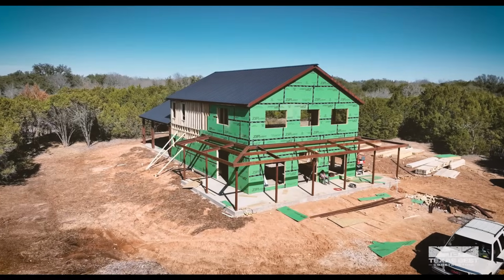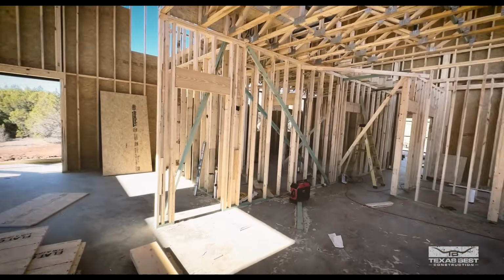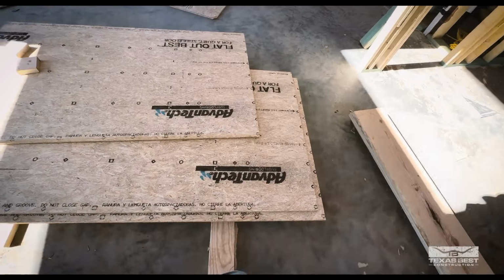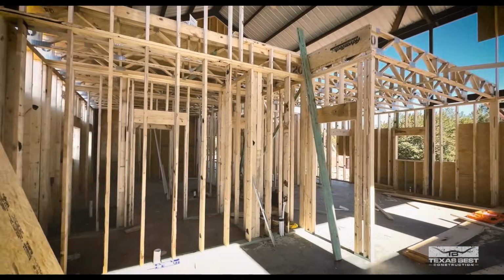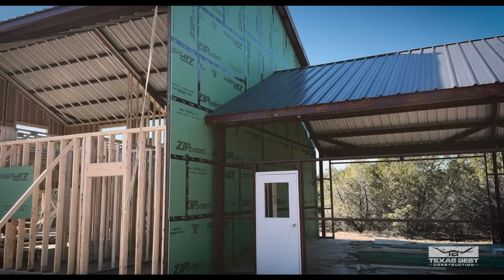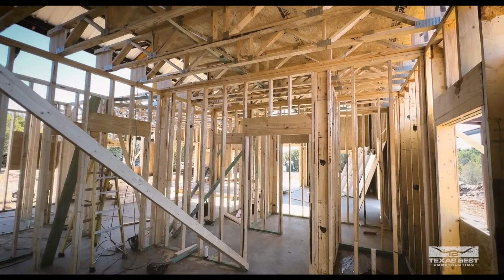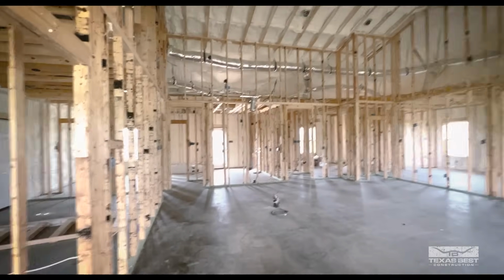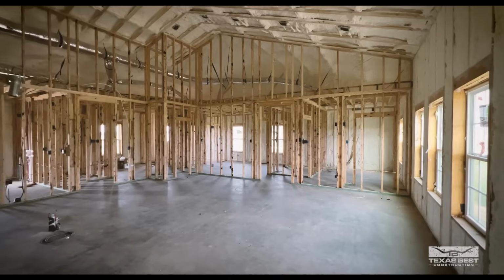Building an Airtight Barndominium in Whitney | Texas Best Construction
Josh Helm